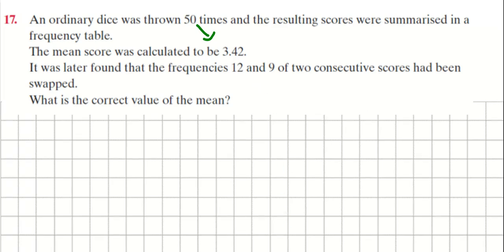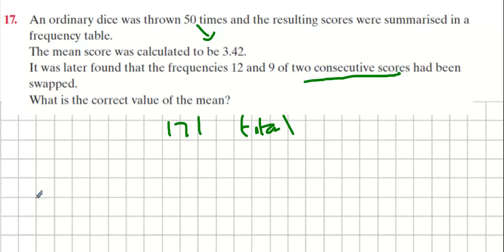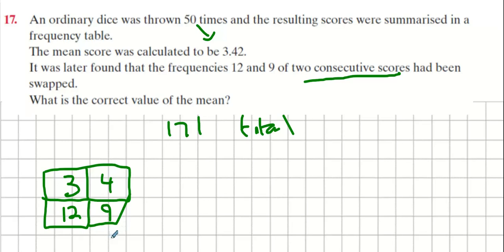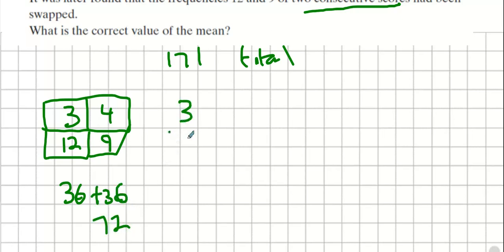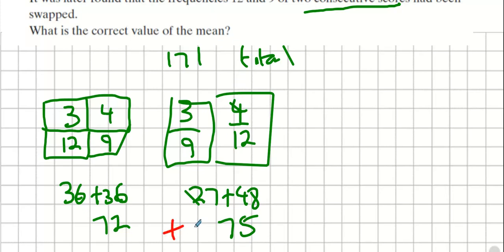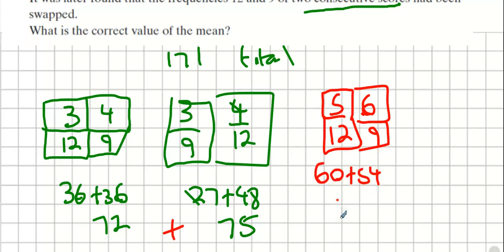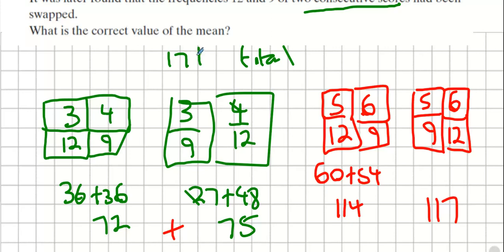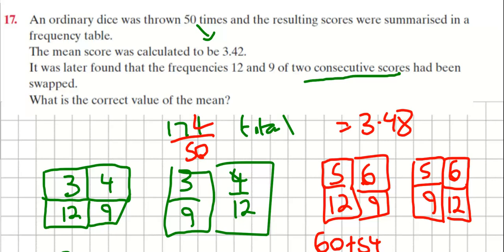5hons 10 4 q17